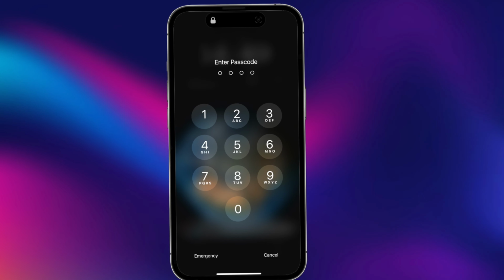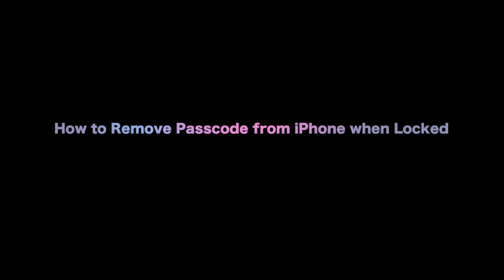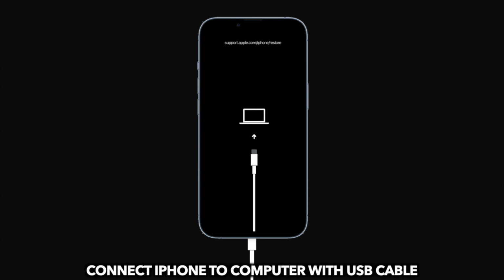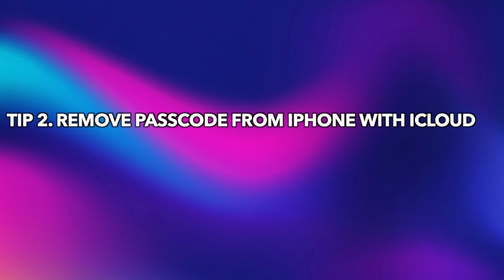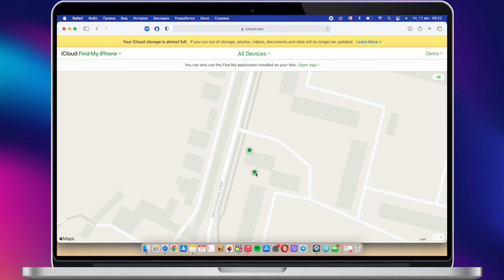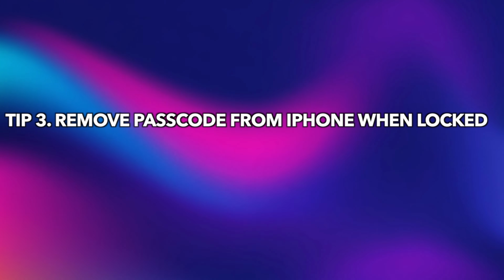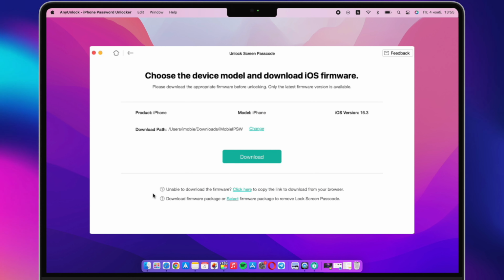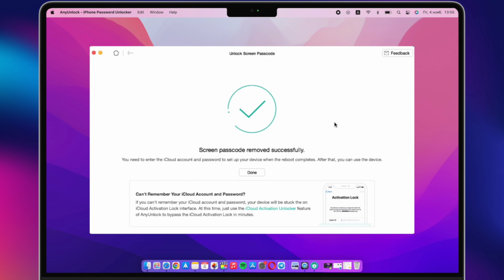[3 Ways] How to Remove Passcode from iPhone When Locked 2023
It can be frustrating and stressful when you forget your iPhone passcode or if the device gets locked due to too many incorrect attempts. No worries, check out the video to get 3 solutions on how to remove passcode from iPhone when locked!

Forgetting an iPhone passcode or getting locked out due to too many incorrect attempts can be a frustrating and stressful experience. But no worries, we'll cover various methods to remove the passcode, including using iTunes, iCloud, or a third-party tool, depending on your situation. Whether you're a beginner or an advanced user, our video will provide you with the knowledge and tools to unlock your iPhone with ease.
00:00 Intro
00:19 Tip 1. Remove passcode from iPhone with iTunes
00:50 Tip 2. Remove passcode from iPhone with iCloud
01:19 Tip 3. Remove Passcode from iPhone When Locked